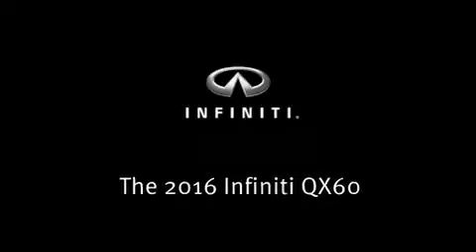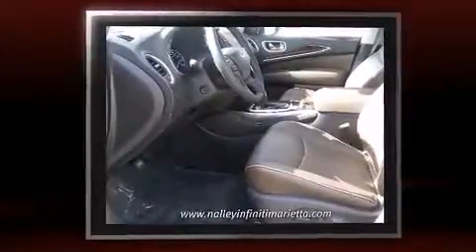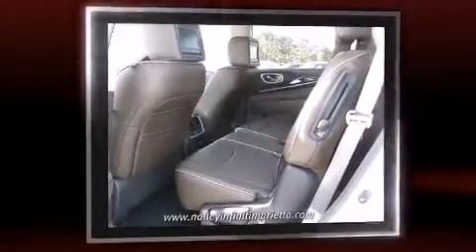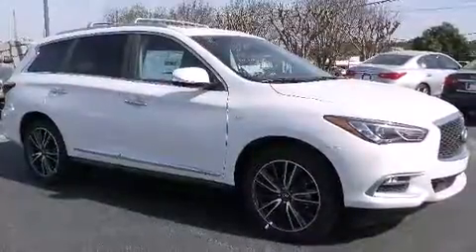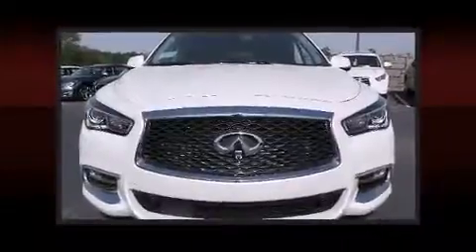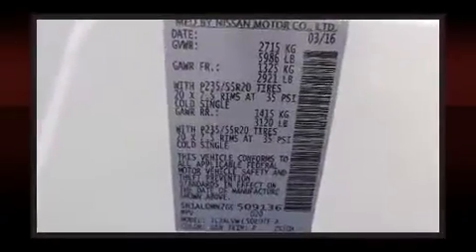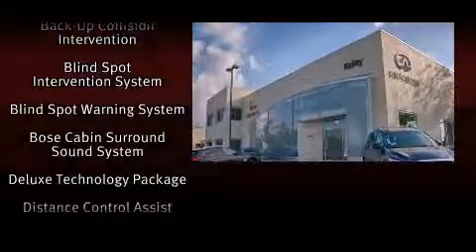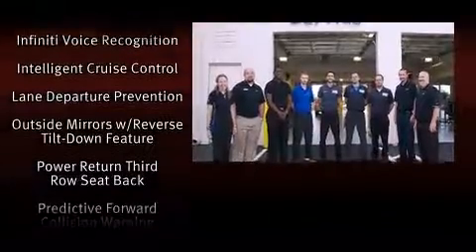2016 Infiniti QX60 3.5 in Marietta, GA 30060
The 2016 Infiniti QX60. Under the hood you'll find a 6 cylinder engine with more than 250 horsepower, and for added security, dynamic Stability Control supplements the drivetrain. Infiniti prioritized fit and finish as evidenced by: leather upholstery, front and rear reading lights, a tachometer, an outside temperature display, turn signal indicator mirrors, a power rear cargo door, and power seats. Passengers in the third row enjoy seat back reclining functionality, providing an extra level of comfort and convenience. With high intensity discharge headlights illuminating your path, you'll always appreciate maximum visibility. For drivers who enjoy the natural environment, a power moon roof allows an infusion of fresh air. Infiniti also prioritized safety and security with features such as: head curtain airbags, front SIDE impact airbags, traction control, a security system, and 4 wheel disc brakes with ABS. Brake assist technology provides extra pressure when applying the brakes. Our team is professional, and we offer a no-pressure environment. We'd be happy to answer any questions that you may have. We are here to help you.